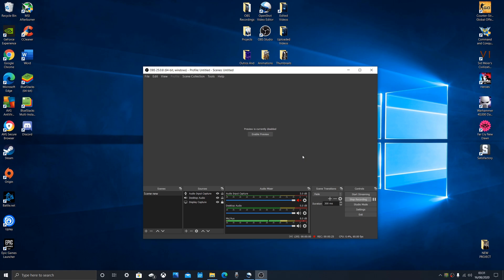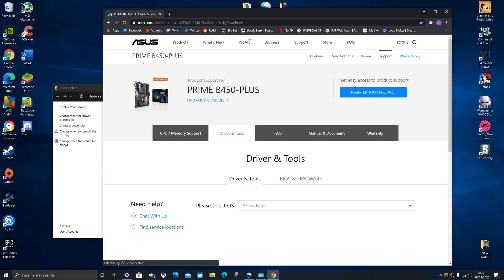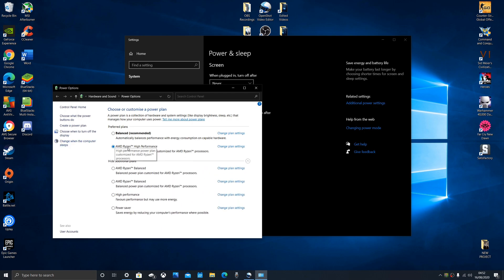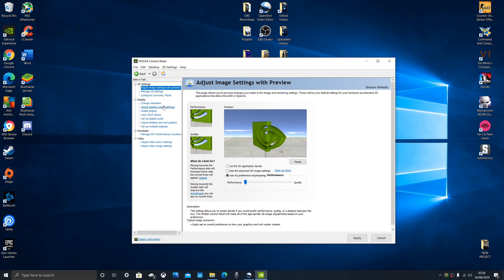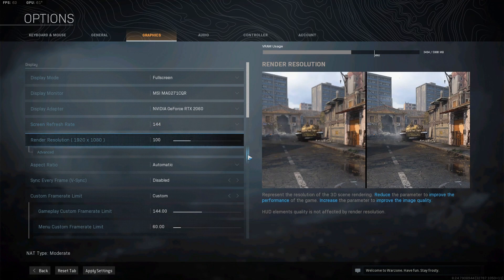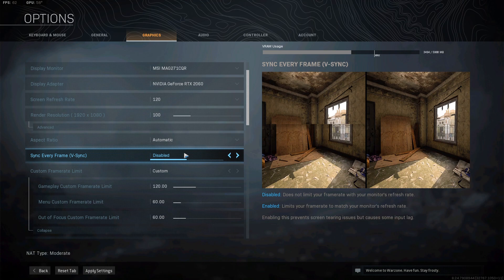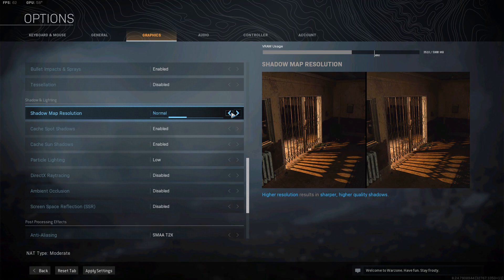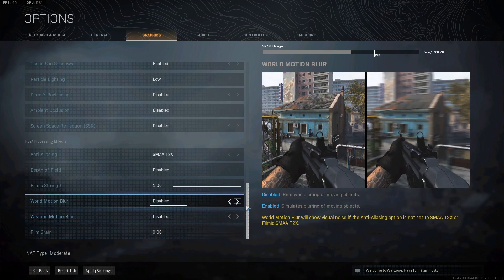BEST WARZONE PC settings for visibility and performance 🔧 (FPS BOOST) (windows 10) (2020) (2021)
Warzone visibility and performance optimization, also ill go through settings inside your windows 10 pc for increasing performance, not just in warzone or gaming, but across the board, hope this video is useful for you guys. :)

Stay Awesome.

Time guide:

0:00 - Intro
0:52 - Game Mode
1:15 - Power Performance Plan & Driver Updates
4:08 - Advanced System Settings
5:22 - Nvidia Control Panel & Digital Vibrancy
7:08 - Warzone Performance Optimization